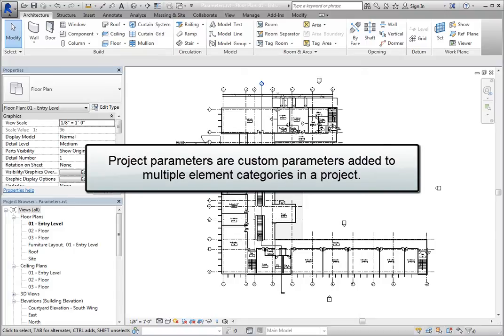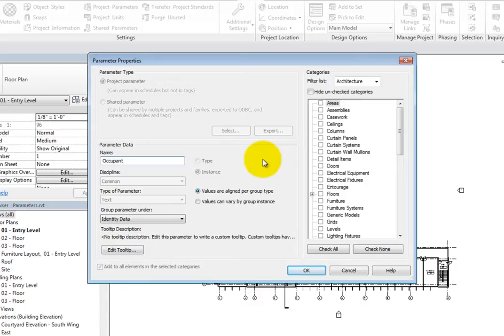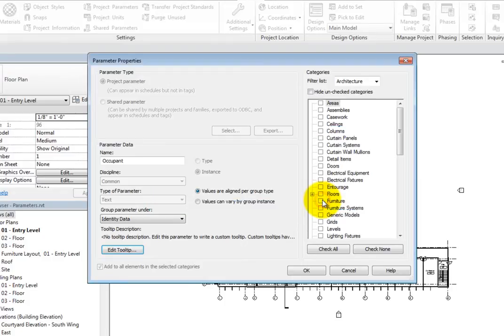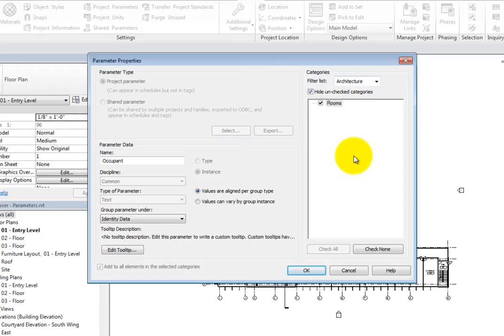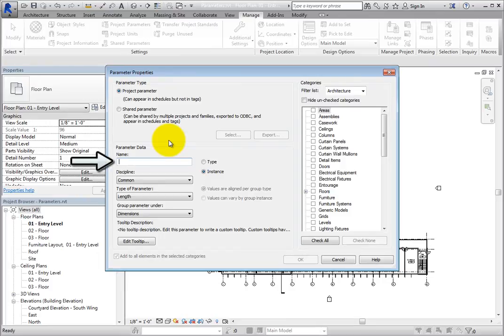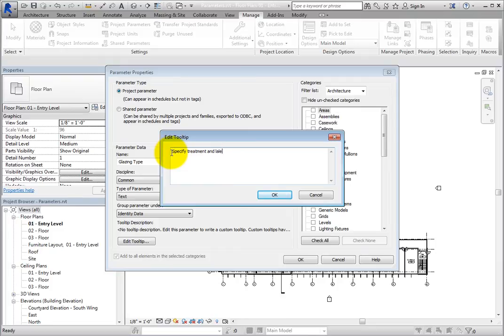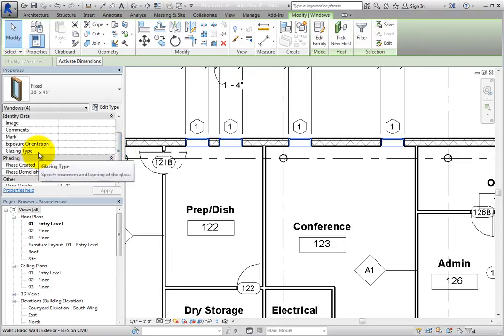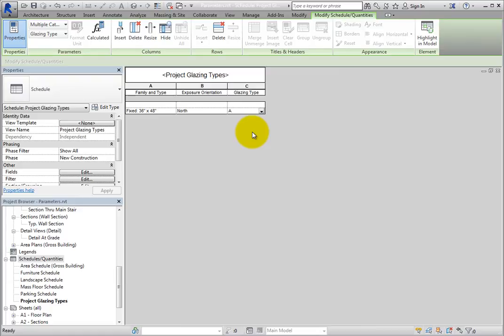Creating Project Parameters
How to Create Project Parameters in Autodesk Revit Architecture 2015 .